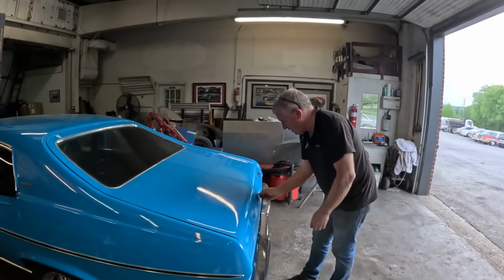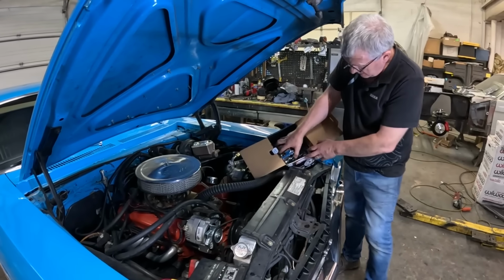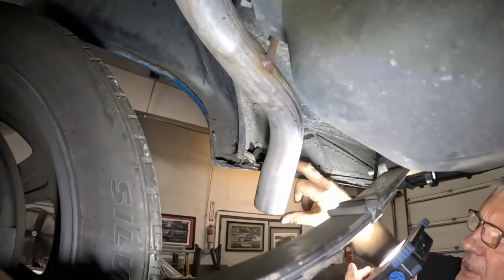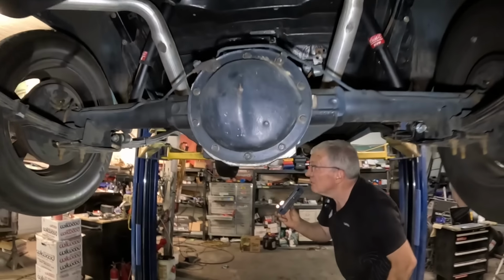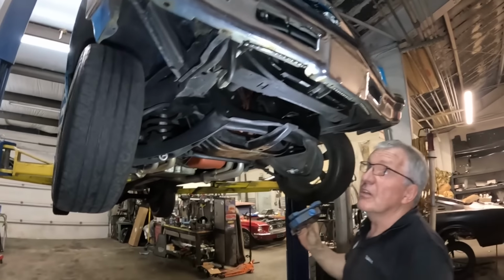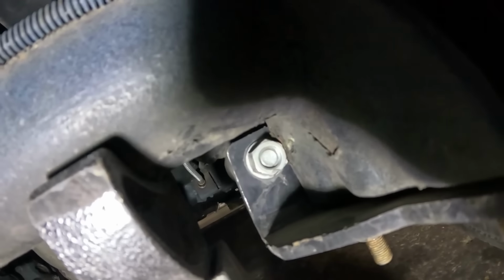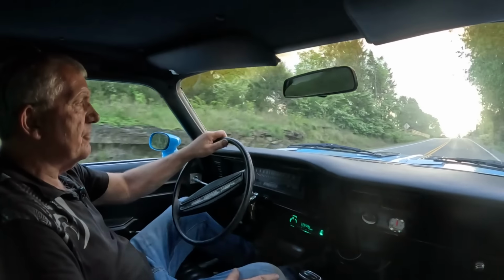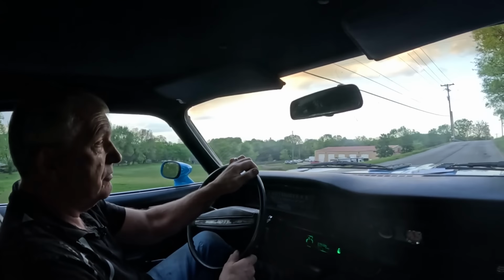73 Nova 350 SS. With a Twist!!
Tag along today as we check out a 73 Nova 350 SS that's a little bit different!! Just a couple of little things need doing including finding a mystery "banging" coming from the rear.